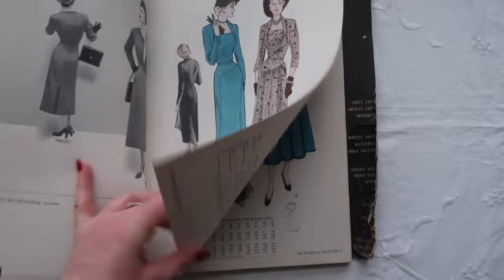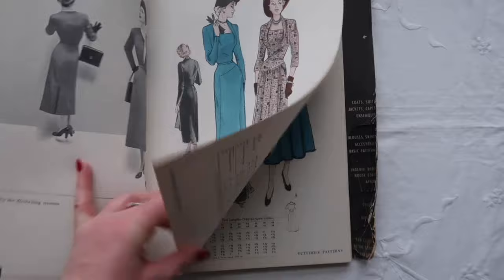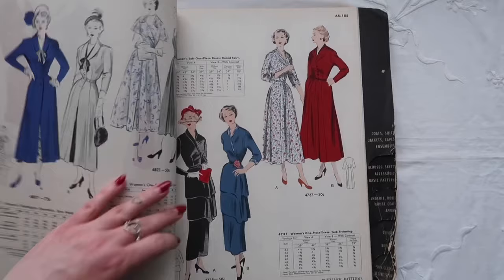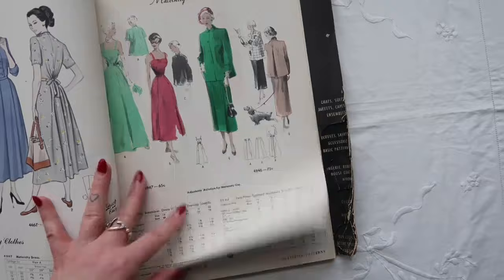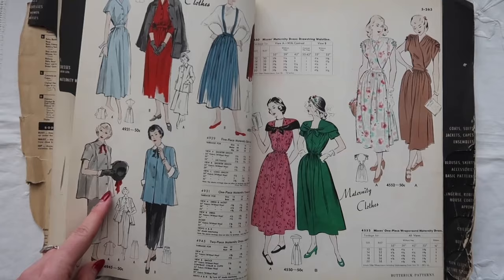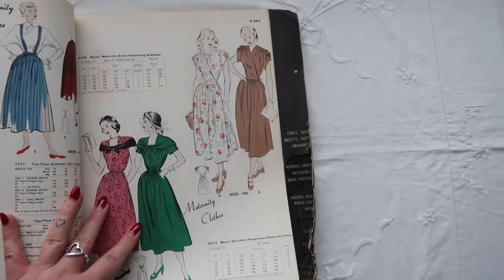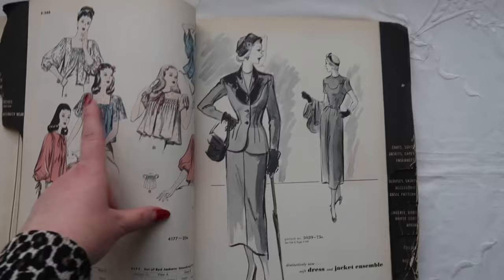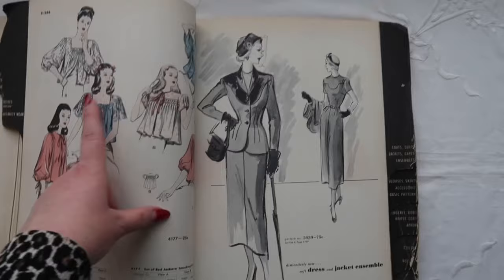Vintage Butterick Pattern Book From November 1949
My Dressmakers Journal is full of Tips & Tricks to help you plan your sewing and create a handmade wardrobe full of treasures that you love to wear!

Hello My Lovelies, I've been delving into my college library archive again and have another fabulous vintage treasure to share with you ~ theVintage Butterick Pattern Book From November 1949! There are some lovely ideas within these pages and I feel inspired to add some to my Autumn/Winter makes.

For my Sewing & Knitting patterns ~ or from my Etsy store

00:00 Introduction
01:36 New Season Designs & Dresses
09:48 Teen Fashion
10:58 Eveningwear
12:29 Maternity & 'Large' Sizes
12:41 Suiting, Jackets & Coats
17:04 Separates & Accessories
19:40 Nightwear, Lingerie, Holiday wear & Costumes
22:34 Conclusion